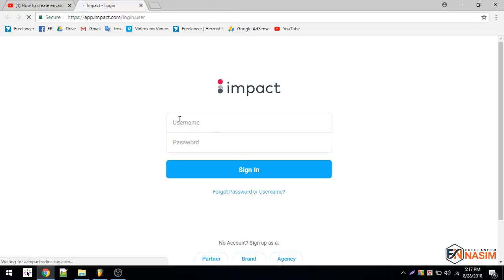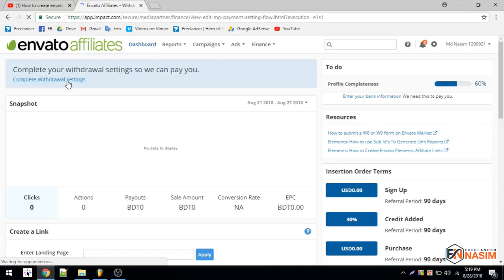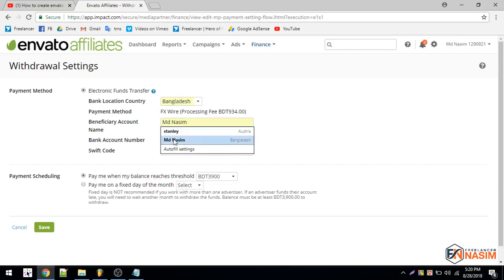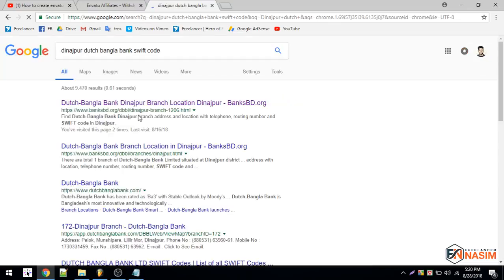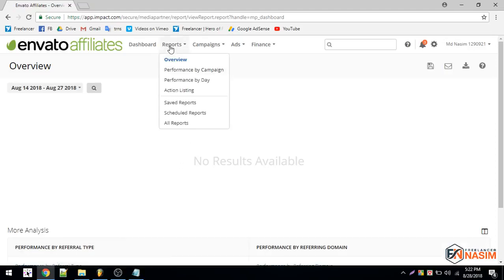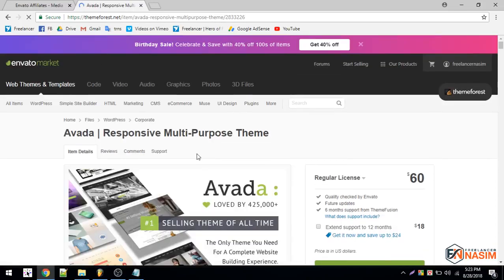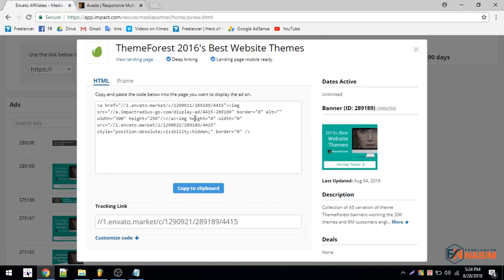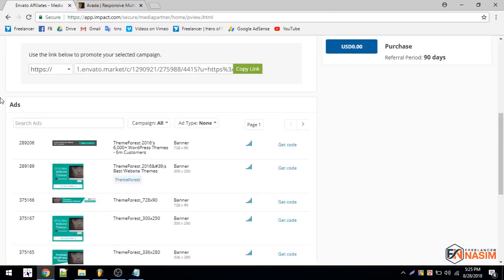Envato Affiliate marketing tutorial for beginners How to get approved on envato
How to apply on Envato Affiliate program?
owner-Freelancer Nasim